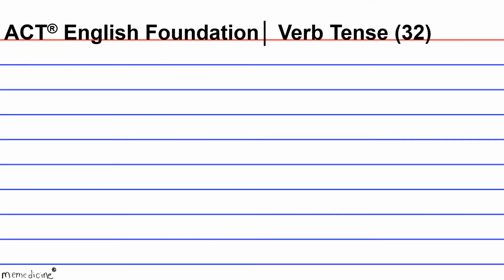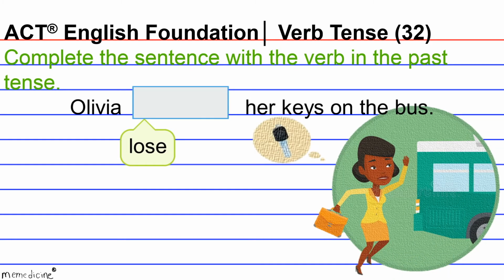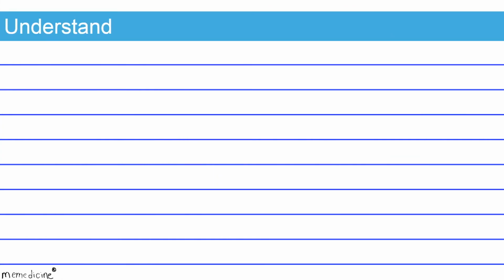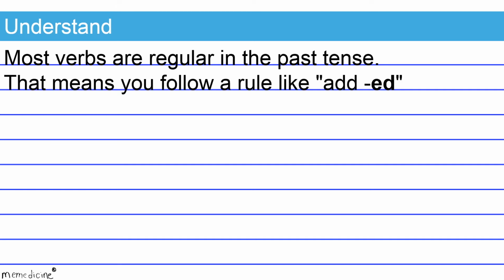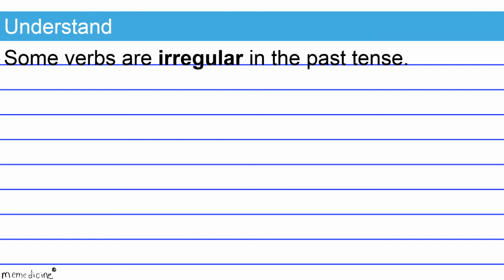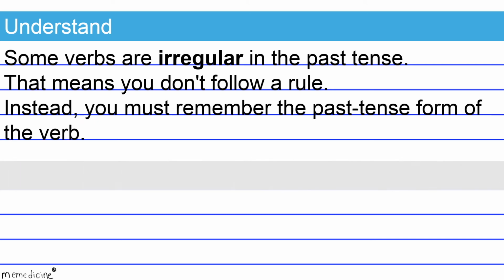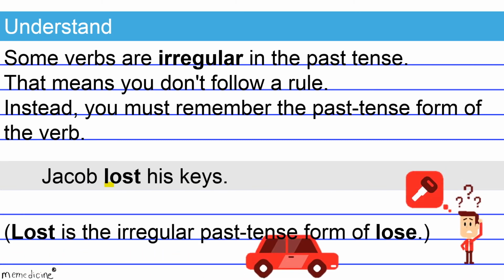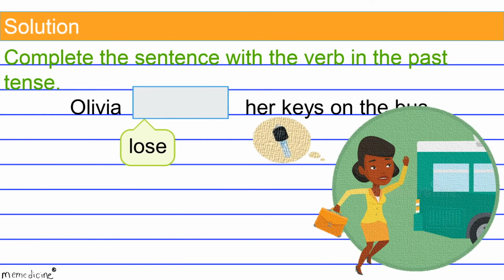(Grade 4 COVID-19 Quarantine Homeschool) ACT®│ Irregular Past Tense │ACT ® Foundations Question 32